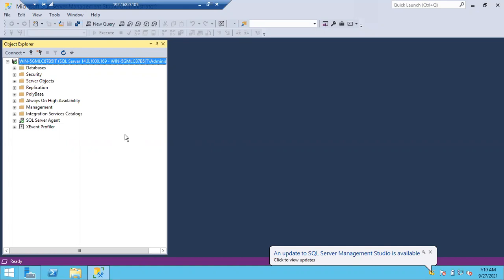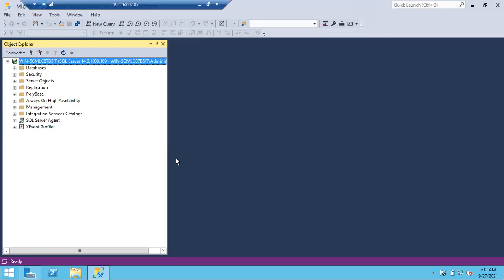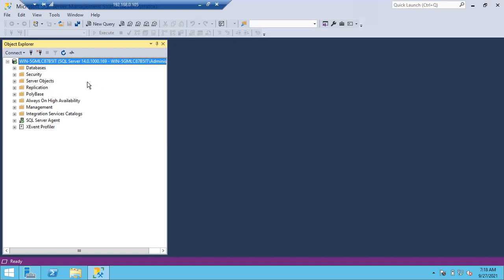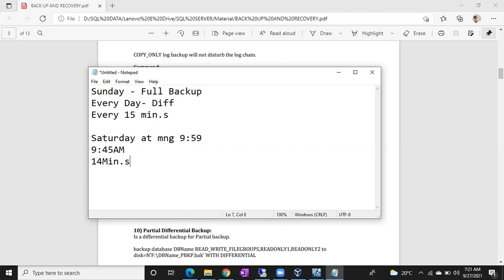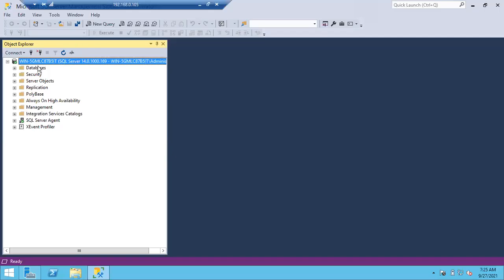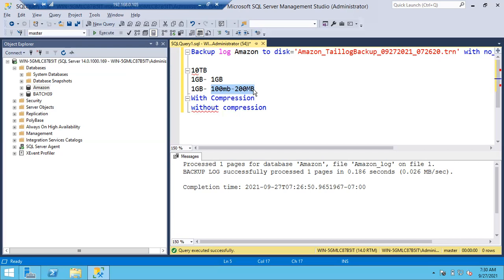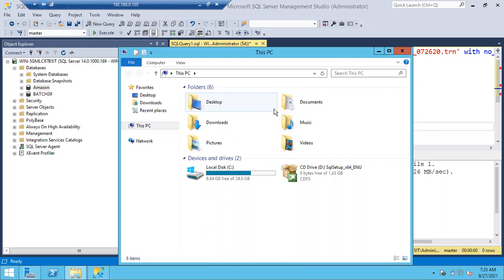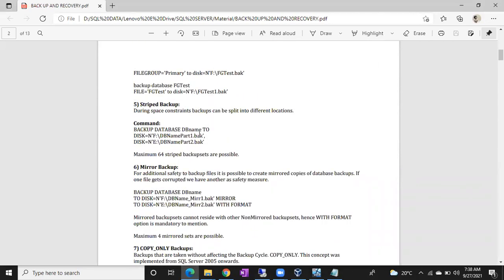Sql DBA Batch 39 Class 57